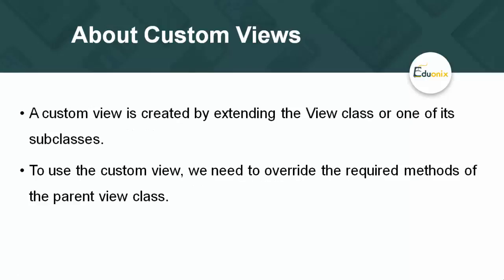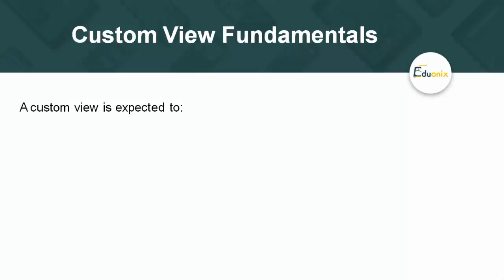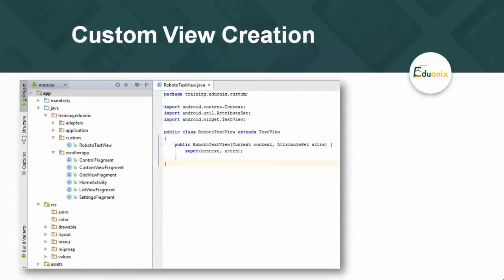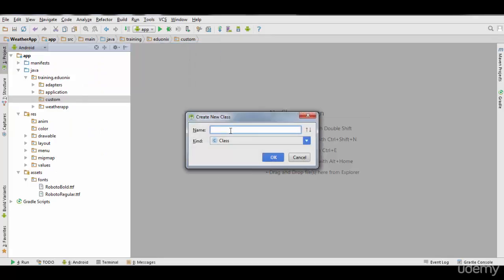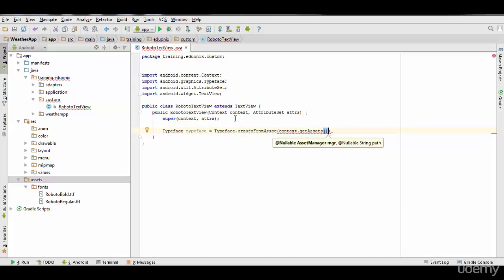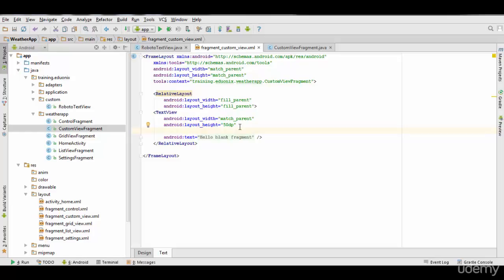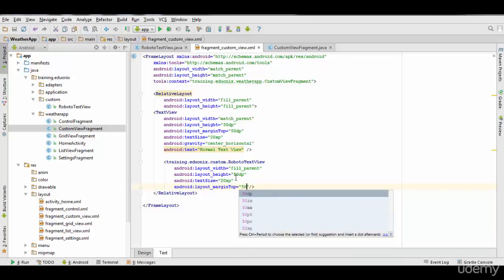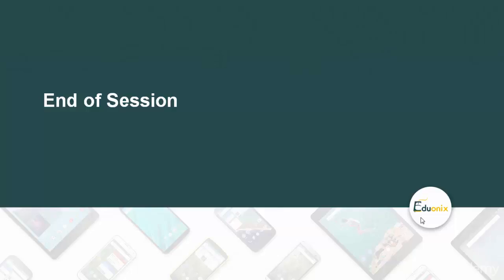005 Custom Views